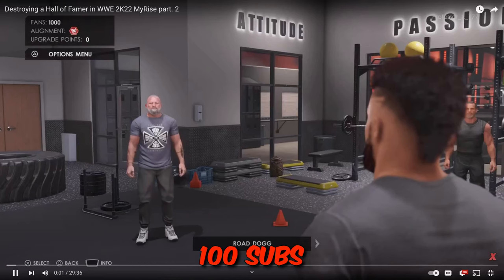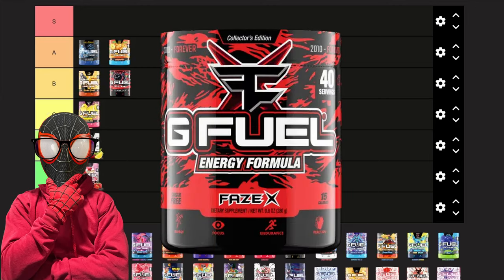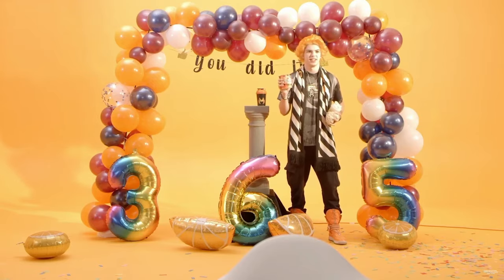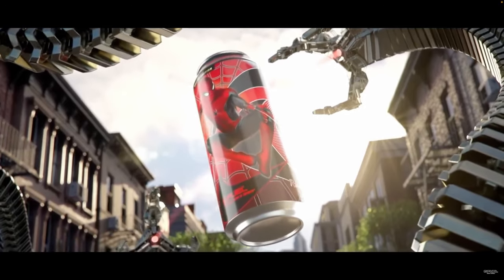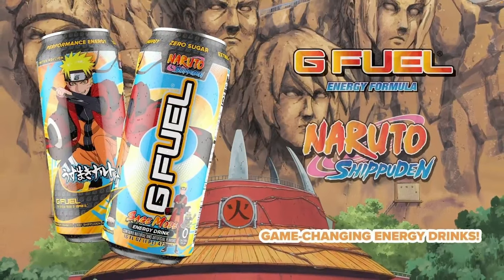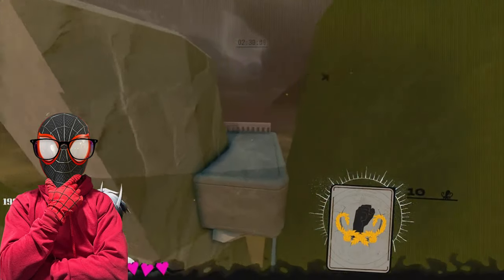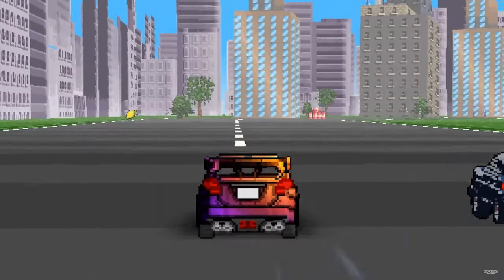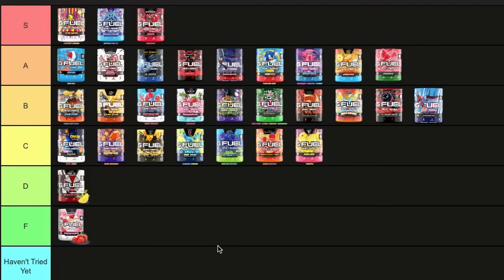The GFuel Tier List Nobody Asked For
GFuel is a regular part of my day to day life and even though it doesn't have much relevance to my channel, I still feel the need to make a tier list on it.

0:00 Intro
0:25 Bahama Mama
0:44 Divine Peach
1:02 Ice Shatter
1:26 Faze X
1:44 Hive Nectar
 2:08 Hype Sauce
2:26 Miami Nights
2:54 Orange Cran'Thony
3:13 Orange Vibe
3:38 Peach Rings
4:00 Pewdiepie
4:24 Radioactive Lemonade
4:48 Ragin' Gummy Fish
5:09 PFP of The Day
5:17 Raspberry Iced Tea
5:52 Sage Mode
6:07 Shiny Splash
6:36 Sour Blue Chug Rug
6:54 Snow Cone
7:14 Strawberry Slushie
7:38 The Juice
8:06 Watermelon
8:21 Wumpa Fruit
8:48 Mango Lemonade
9:03 Gummy Worms
9:24 Sour Pewdiepie
9:45 Glitch Mix
10:03 Future Sense